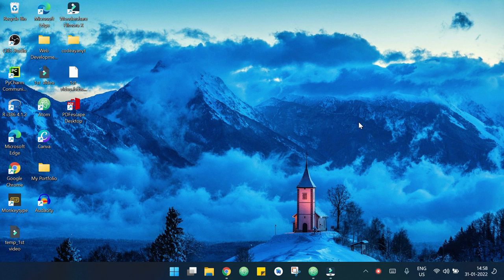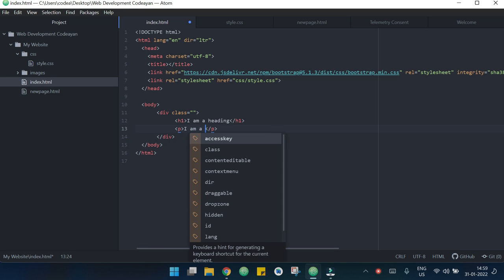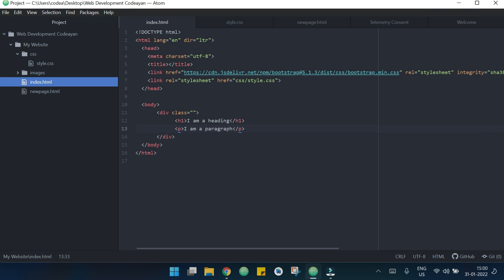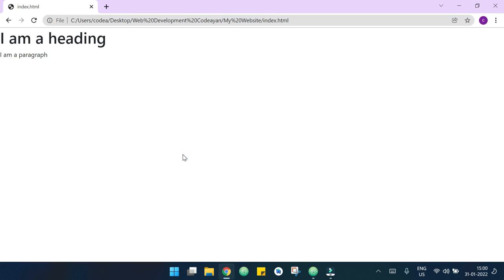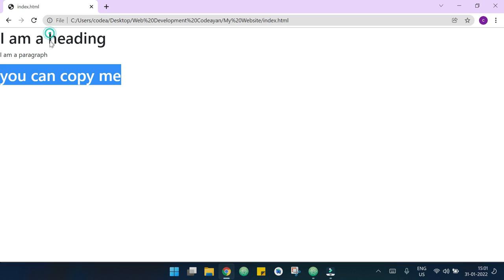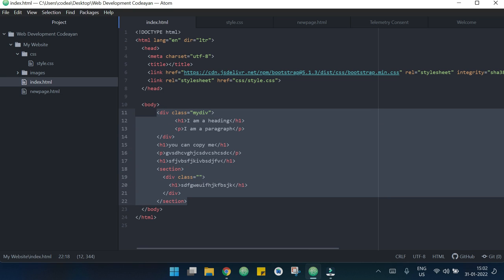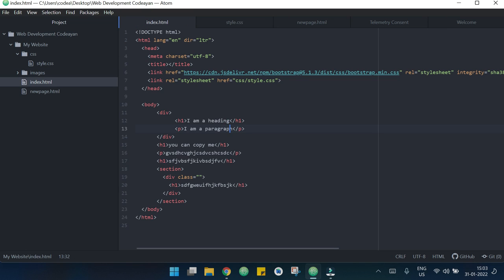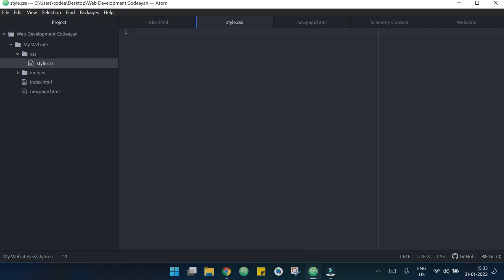How To Disable Copy Paste in Website Using CSS | codeayan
The CSS property I used :
user-select : none;